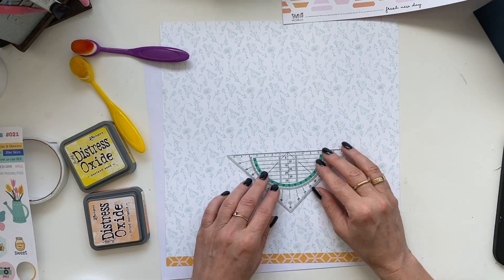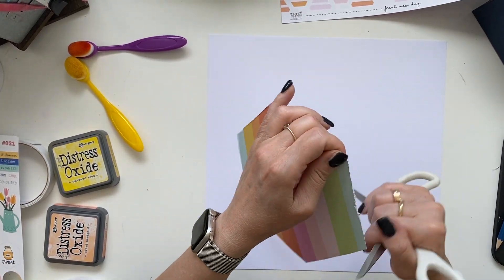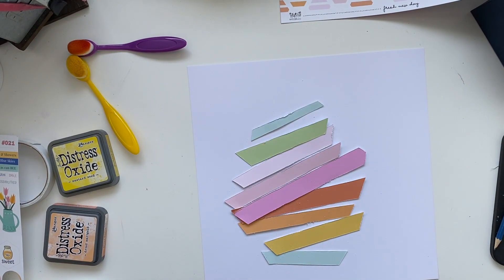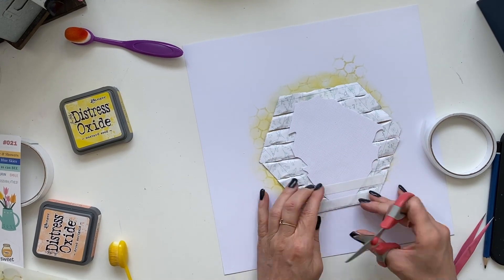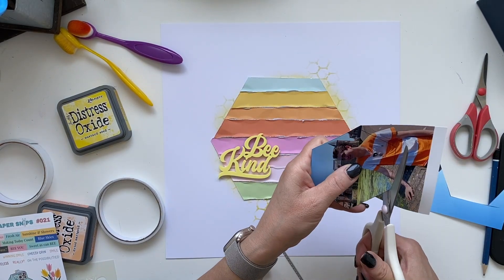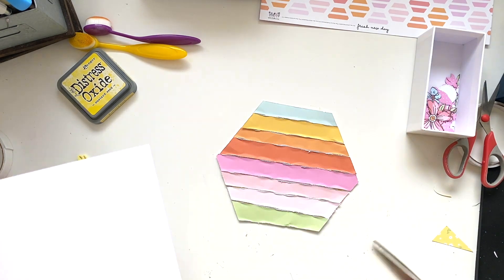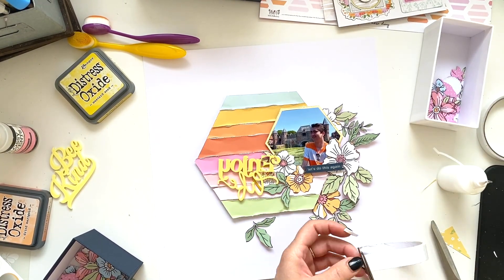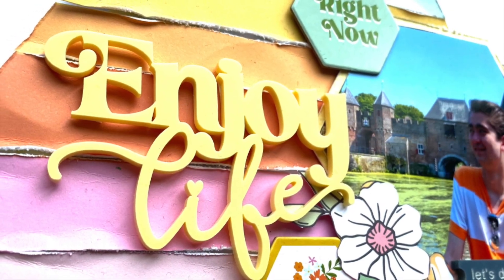Enjoy life | Scrapbooking process | Bramble Fox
Hi Friends!
Here my latest Bramble Fox process video! I’m using many Bramble Fox goodies and the May Hip Kit. All the great BF goodies are linked below!

Xoxo
Petra

You can find me here on Instagram: @petradevroege